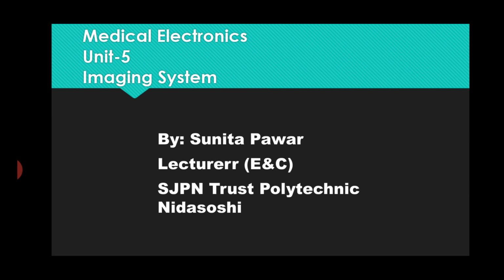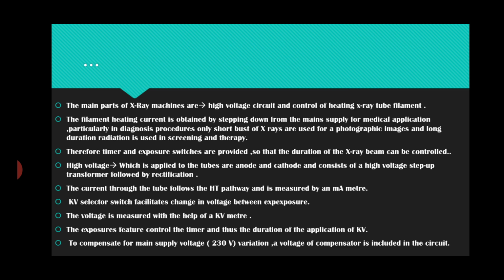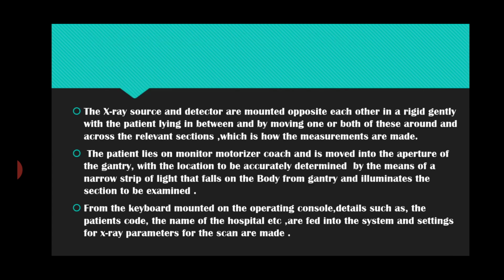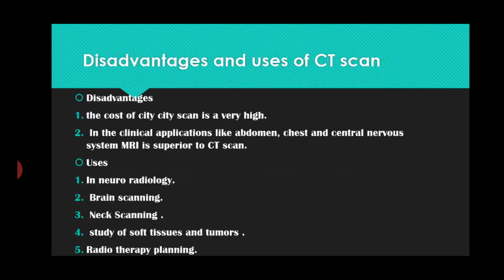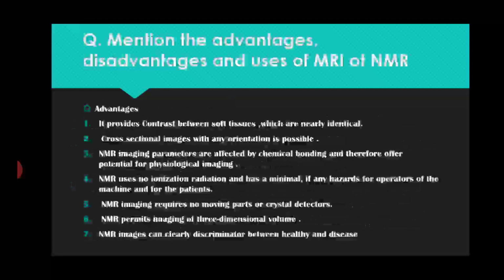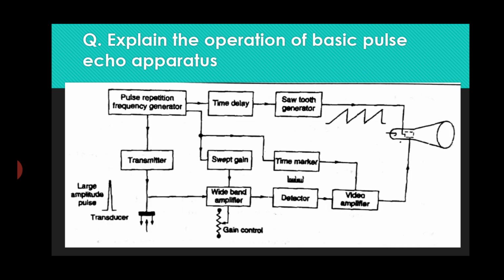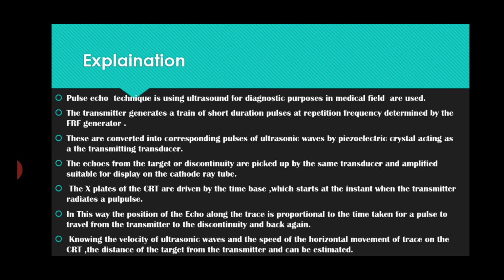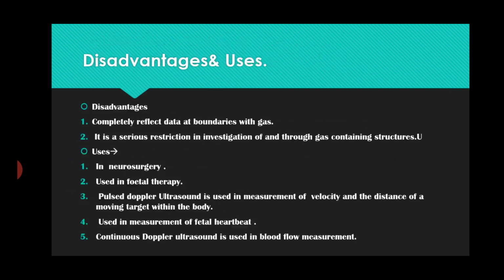Medical Electronics (15EC63A):Unit-5:Imaging System(QB): Sunita Pawar